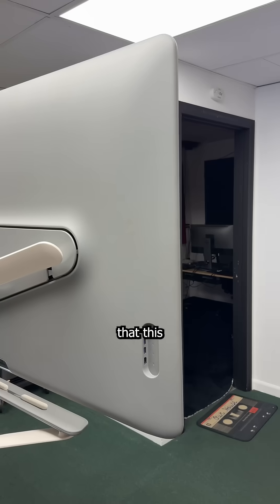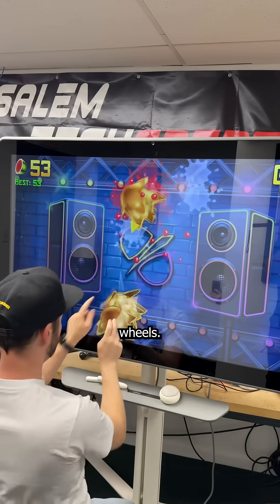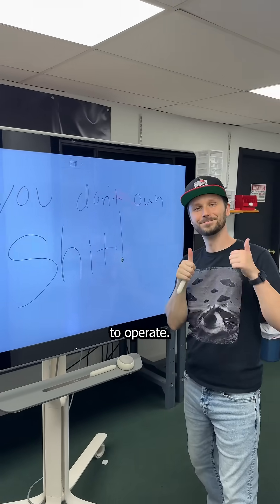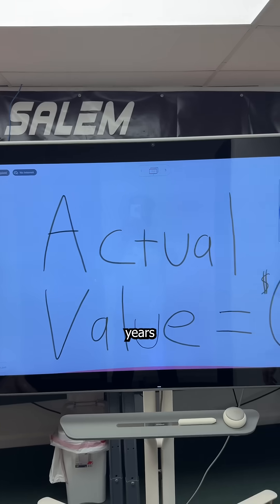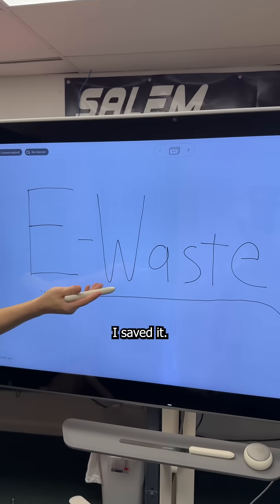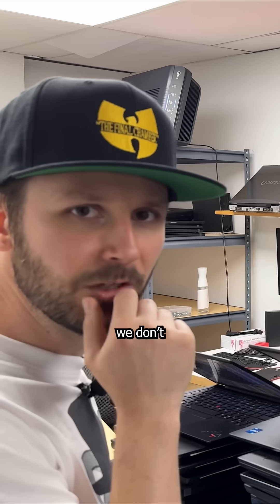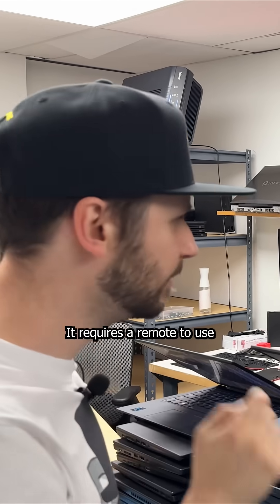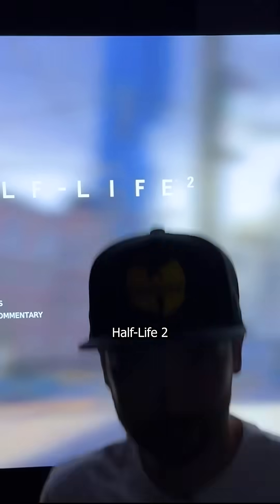Google TRASHED this $5000 Jamboard - I turn it into a 4K Gaming Rig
I saved this $5000 Google Jamboard from the e-waste bin by turning it into a 55" 4K Android Gaming Tablet on wheels. After only 7 years, Google shut down the servers that this cloud-based digital whiteboard needed to operate. They recommended the users to repurpose it as a TV. Except the display alone weighs 100lbs. Thanks to the legends at XDA forums, I was able to install LineageOS and give this device a second chance at life. Which includes playing Half Life 2. But what should I do with it now?